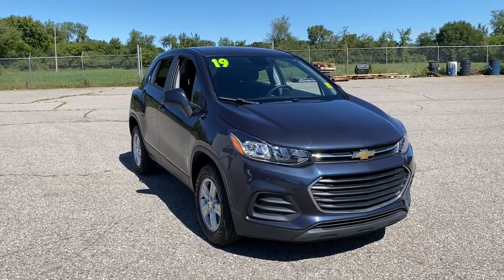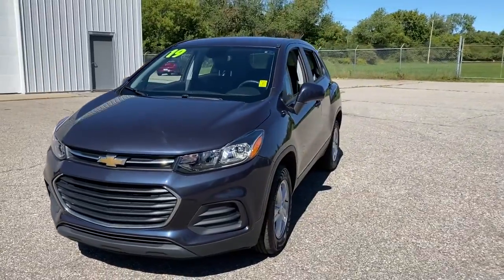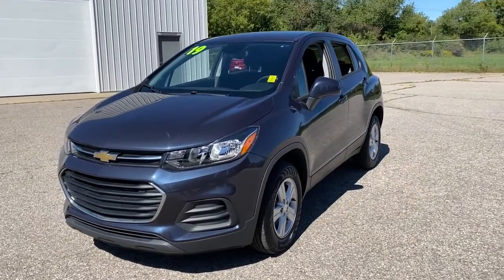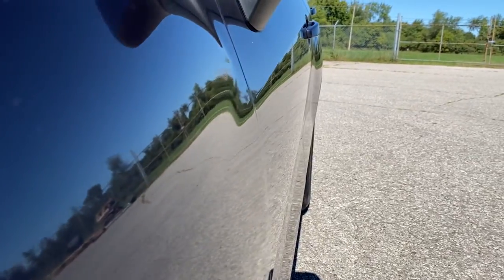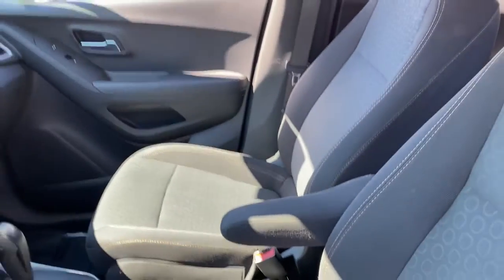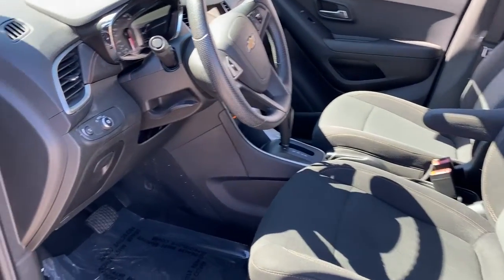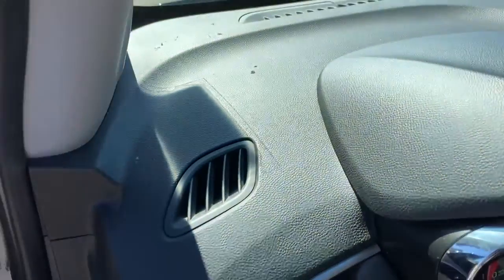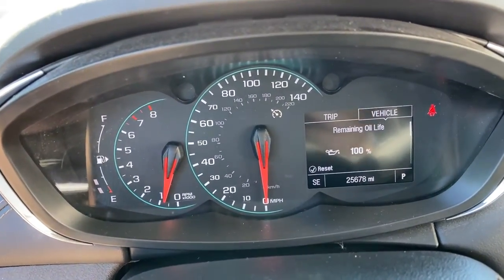2019 Chevrolet Trax Saline, Ann Arbor, Ypsilanti, Toledo, Detroit 220484A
Storm Blue Metallic Used 2019 Chevrolet Trax available in 7112 E. Michigan Avenue, Saline, Michigan at Saline Chevrolet. Servicing the Saline, Ann Arbor, Ypsilanti, Toledo, Detroit, MI area.

Saline Chevrolet
7112 E Michigan Ave

Storm Blue Metallic 2019 Chevrolet Trax LS AWD 6-Speed Automatic ECOTEC 1.4L I4 SMPI DOHC Turbocharged VVT Certified 172 Point Inspection Fresh Oil Change All-Wheel Drive Chassis Deep-Tinted Rear Glass Windows & Liftgate Electronic Automatic Cruise Control Preferred Equipment Group 1LS Tint & Cruise Package. CARFAX One-Owner.brbrRecent Arrival! Odometer is 2758 miles below market average! 24/29 City/Highway MPG